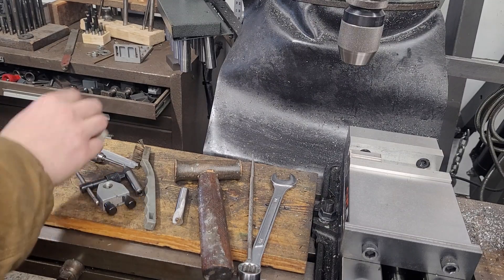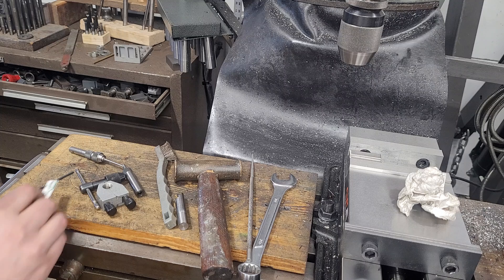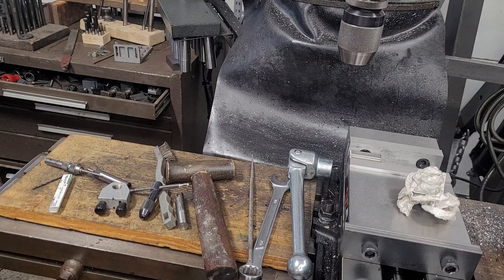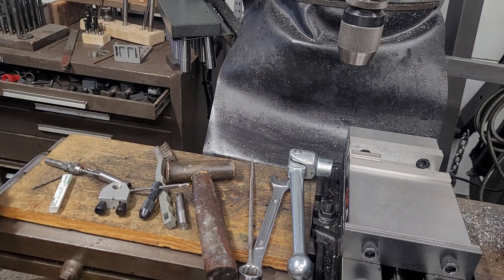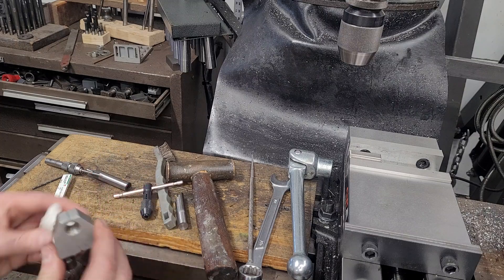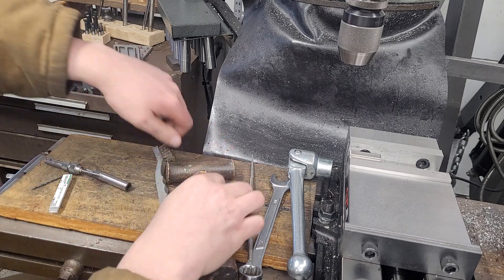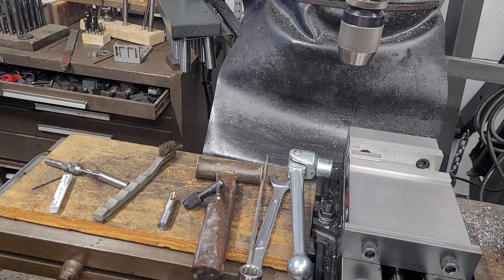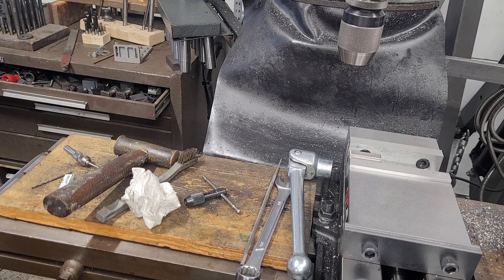How to not break small taps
Tapping small holes has a fairly steep learning curve, but with a little practice, it is not too terribly difficult.  in this video, I cover a few methods to make life easier and keep your taps from breaking.

J head quill stop

tap handle

inexpensive tap follower

golden rod oil can